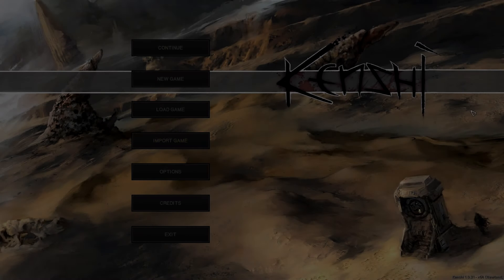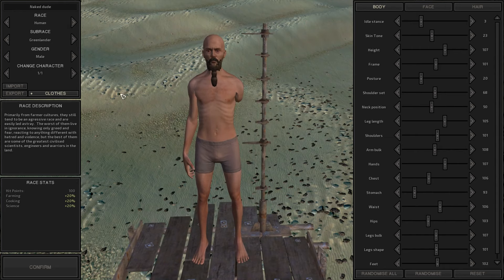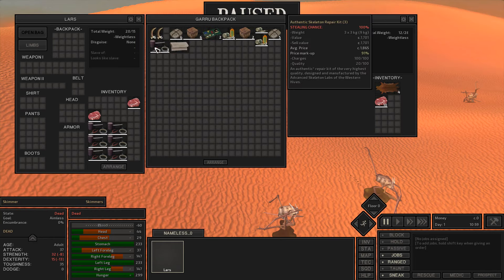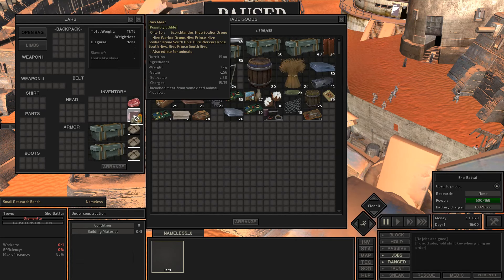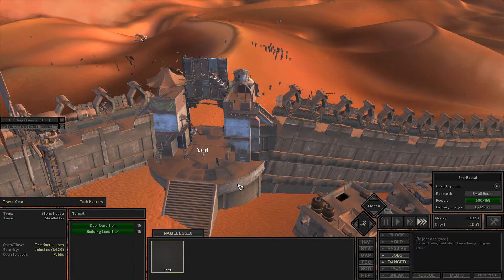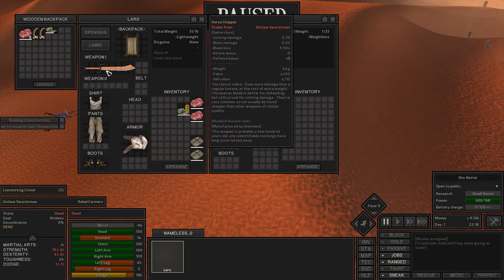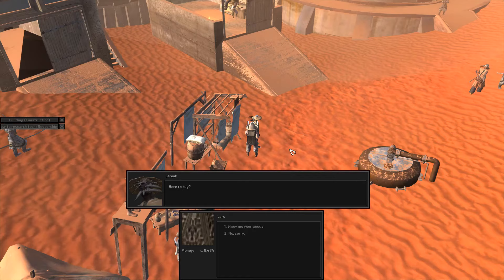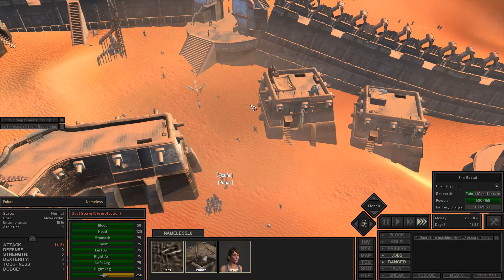RUTHLESS! | Ironman EXTREME Kenshi Hardcore Let's Play Ep #1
Greetings! In this series of Kenshi we will be doing the hardest mode possible! no save scumming,  4x Death Rate, 4x Damage, 4x Animals, and so on.

Our goal here is just to see how long we can survive on this insane difficulty. Join me on the journey to test myself with this challenge and eventually see me (Hopefully) build an empire with this insane mode!

I try to upload 3 days a week :)